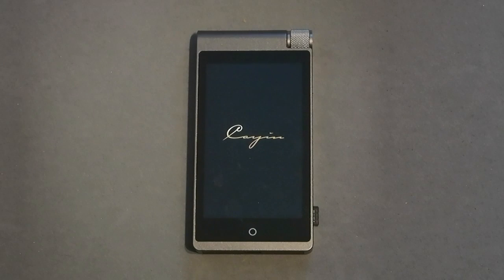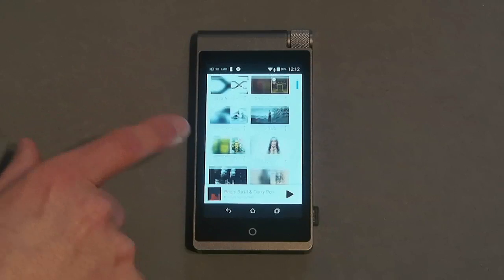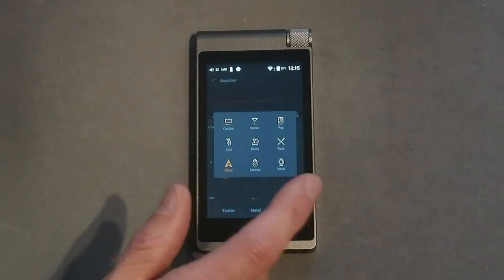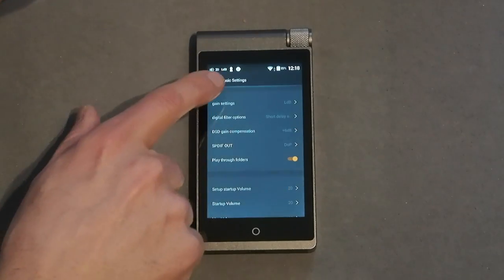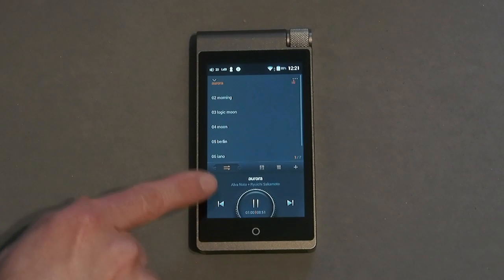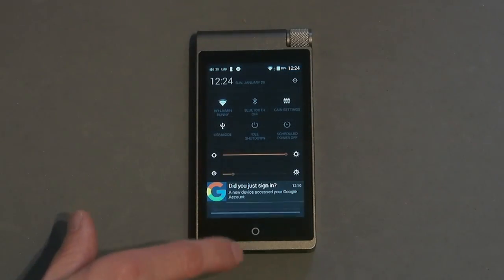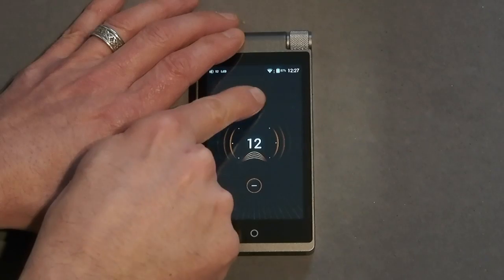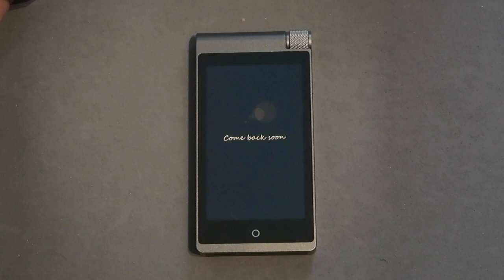Cayin i5 GUI Overview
This is a follow-up to my earlier unboxing video for the Cayin i5. In this video, I try to give you a good sense of what the user experince is like with the i5 including boot time, mSD scan time, menu structure, browsing music files, third-party apps, overall responsiveness, and shutting it down. I'll follow-up soon with a final i5 wrap-up letting you know what I like, what I think can be improved, and who I think should buy the Cayin i5.